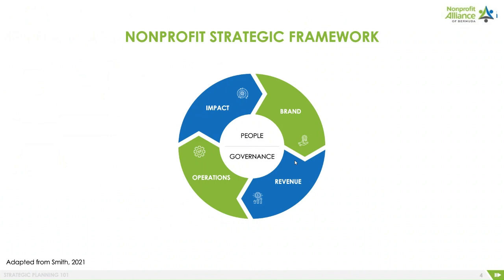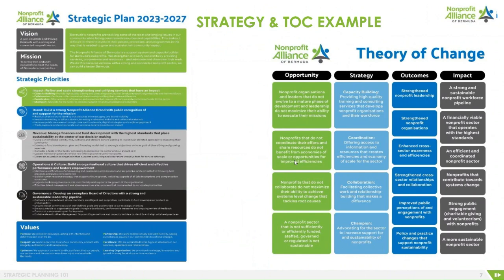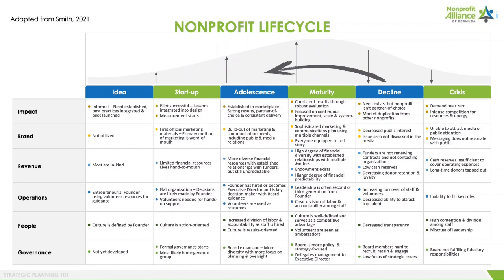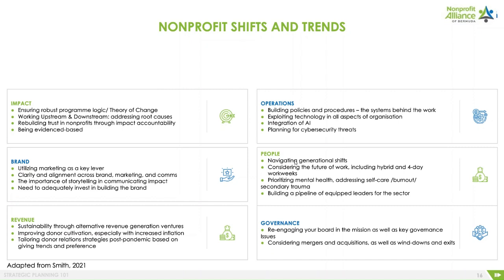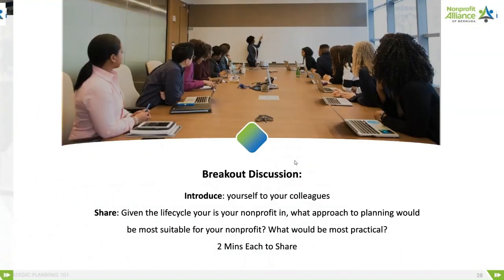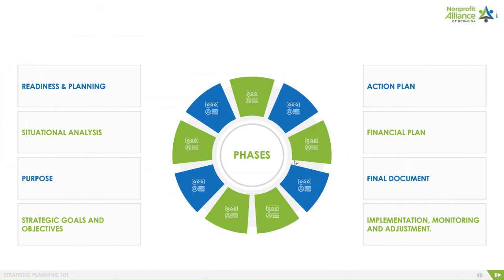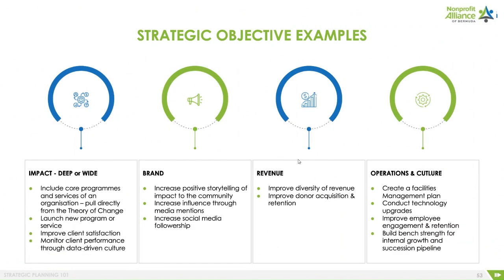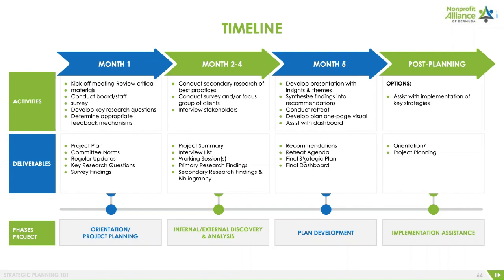Nonprofit Strategy and Planning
This training covers what nonprofits and their boards need to know before starting a strategic planning process.